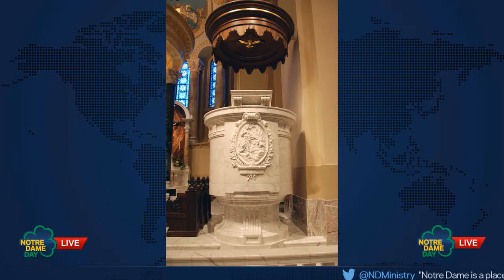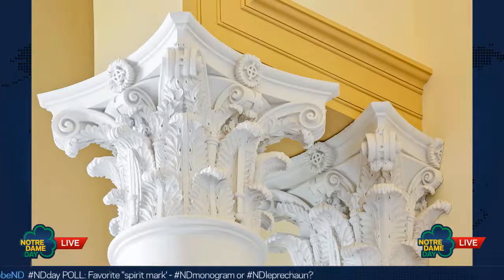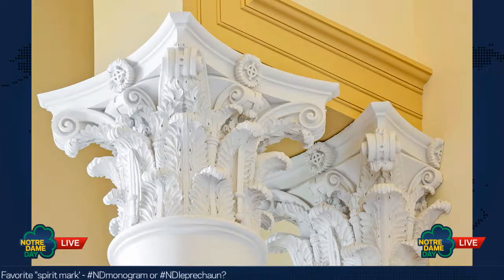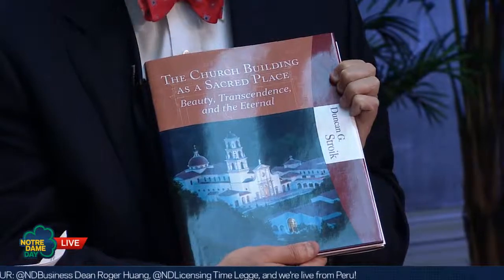Duncan Stroik Interview - Notre Dame Day 2015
Professor in the College of Architecture and prominent architect Duncan Stroik stops by the Notre Dame Day studio to discuss his work both inside and outside of the classroom.